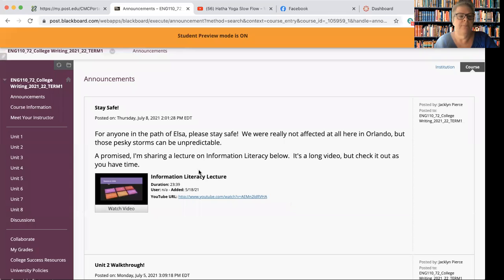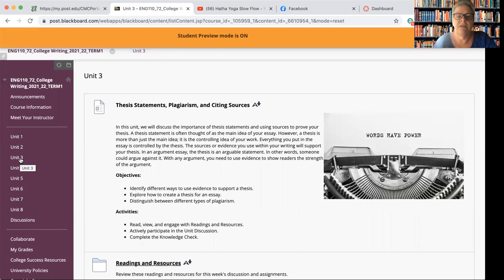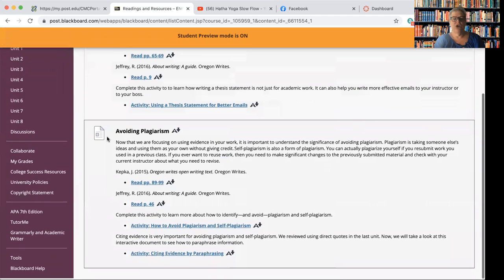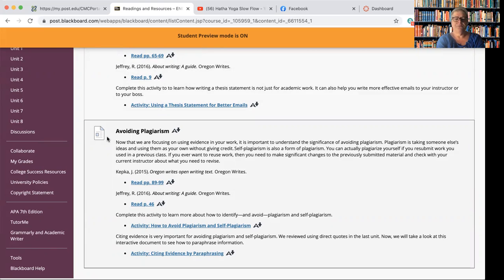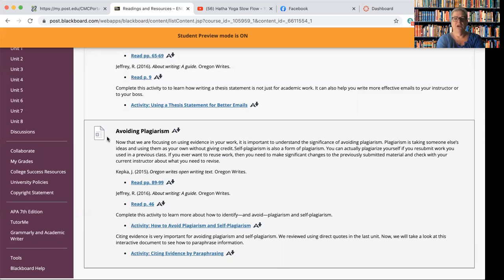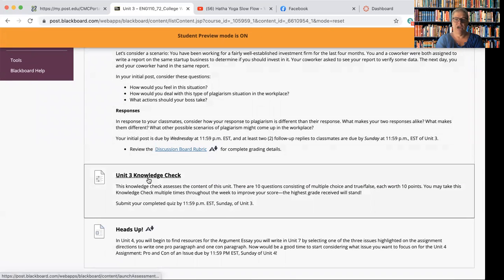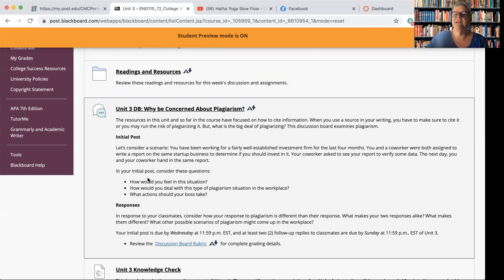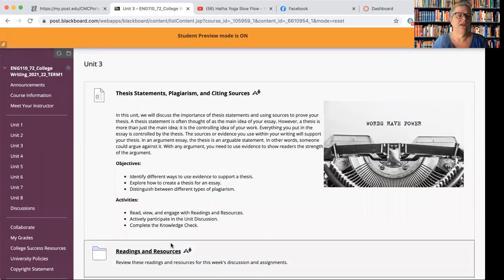ENG 110 Unit 3 Walkthrough